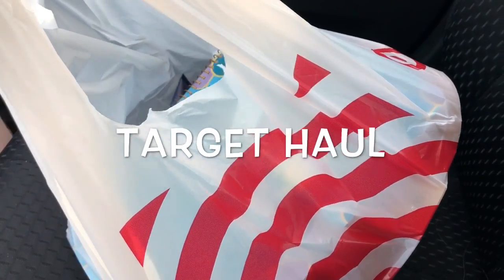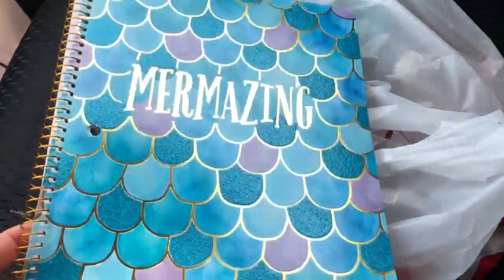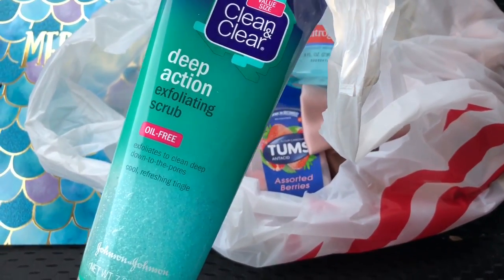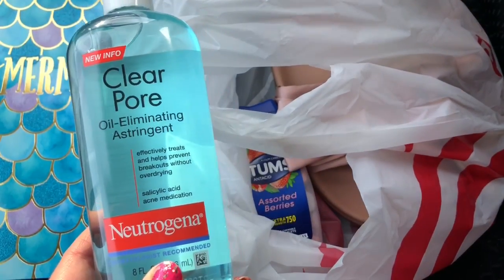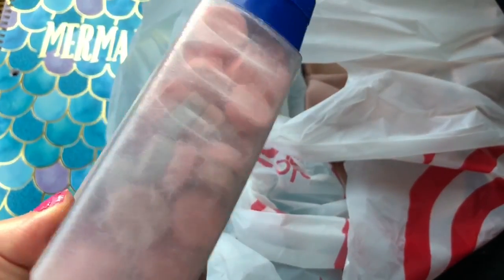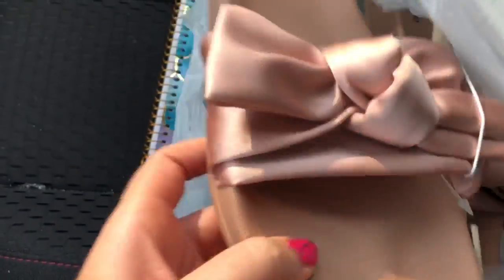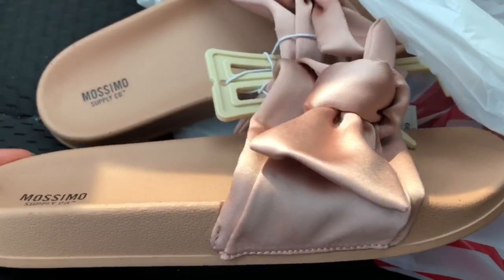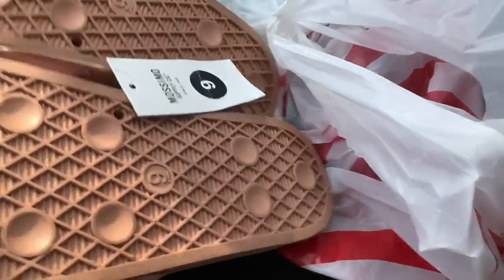Back to School Supplies Shopping 2018 | Target Back to School Supplies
Back to school supplies shopping 2018 Target Back to school supplies shopping 2018- Today I saw Back to school supplies at Target so I wanted to share! It’s early for back to school but I love shopping for Back to school supplies! Target had Notebooks Back to school supplies out. They had so many cute and pretty Back to school supplies! If you like my back to school supplies shopping video, I can go back as they get more back to school supplies in for Back to school 2018!!

The music I used is Roots by Tobu provided by NCS.

• NCS Music is free to use for independent Creators and their UGC (User Generated Content) on YouTube & Twitch

WELCOME to AYNSLEYHASFAITH 👸🏼 My YOUTUBE channel where I post SHOPPING.VLOGS.HAULS.
We have this HOPE as an anchor ⚓️ for the soul, firm and secure. It enters the inner sanctuary behind the curtain💕